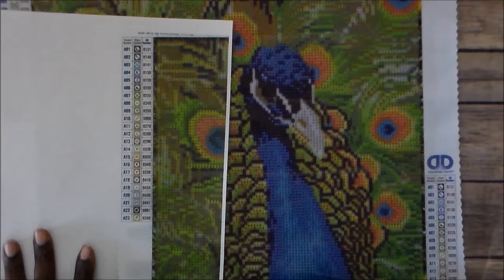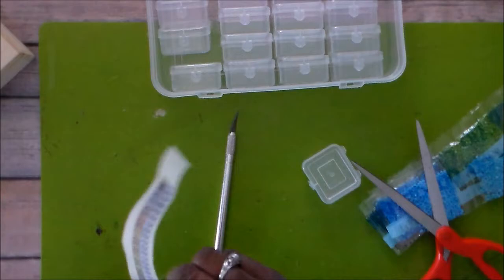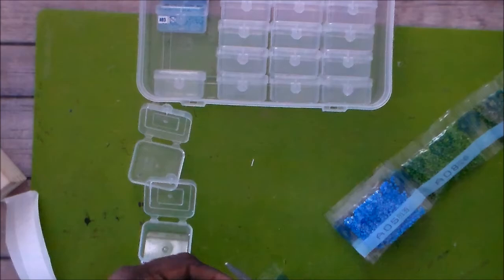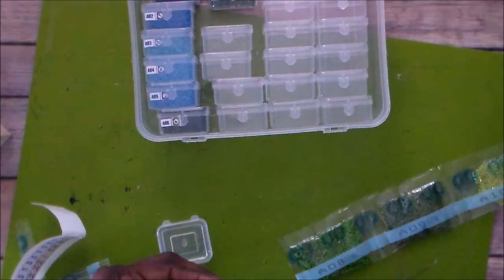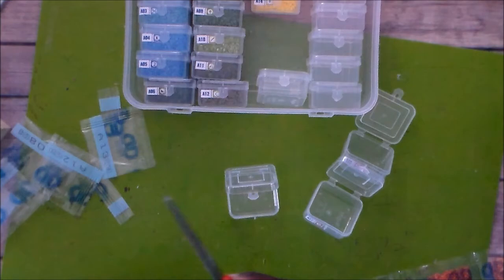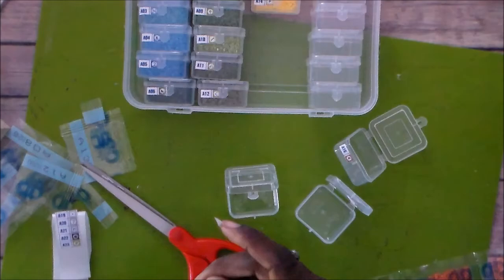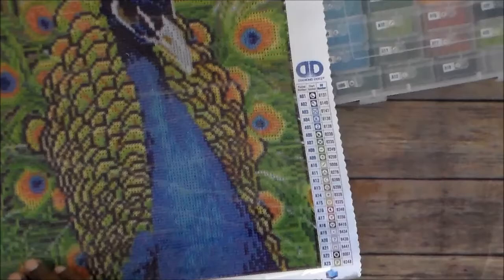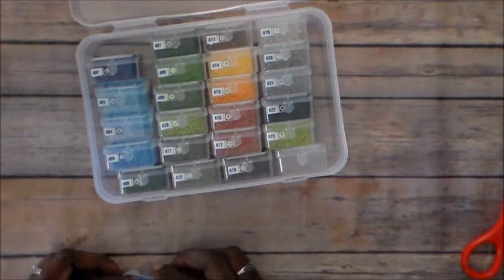Kit and chat Diamond Art Peacock!